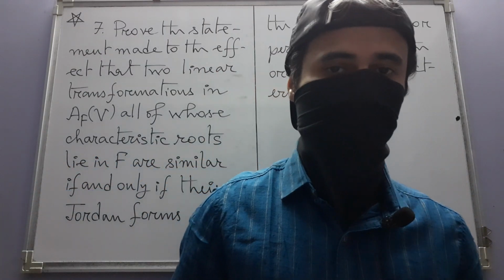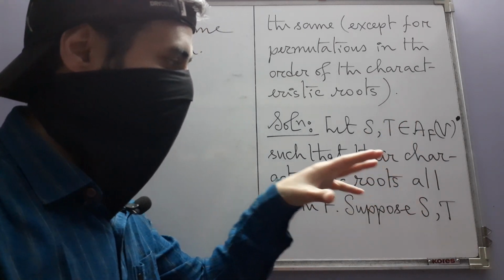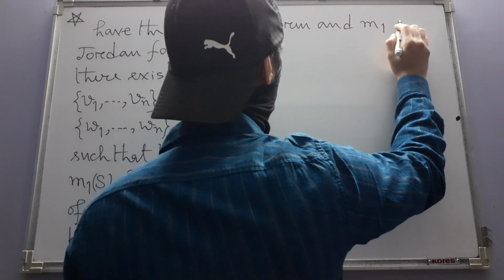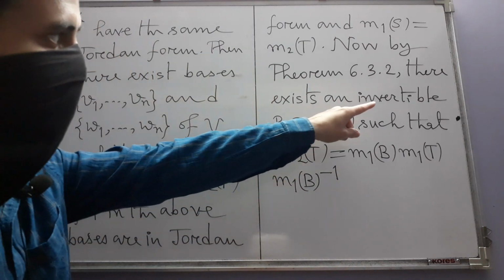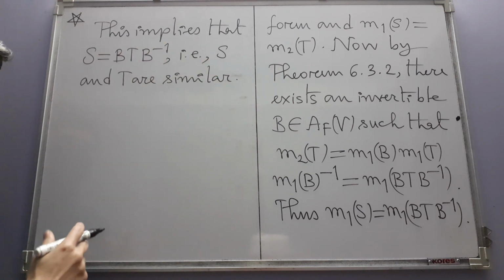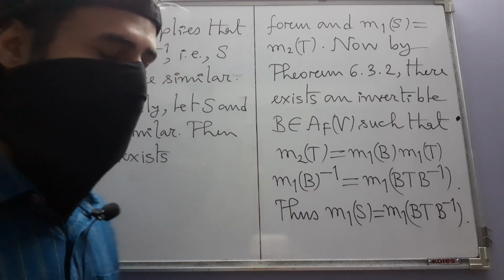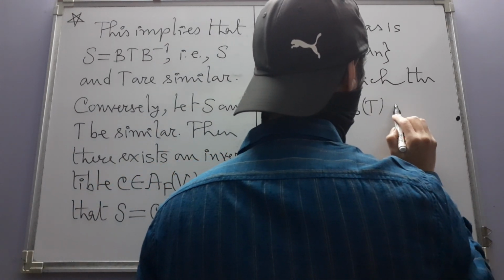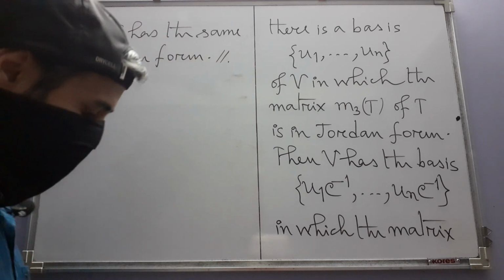Exercise 7, Section 6.6 (Herstein)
We solve Exercise 7 of Section 6.6 in this part.